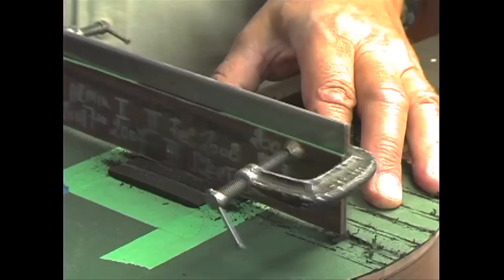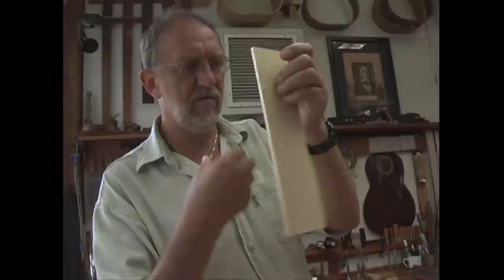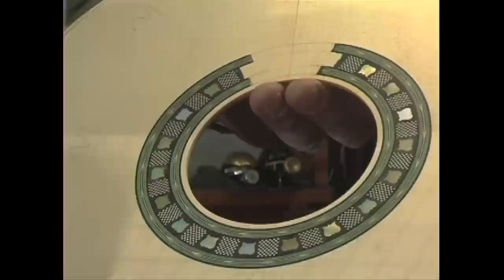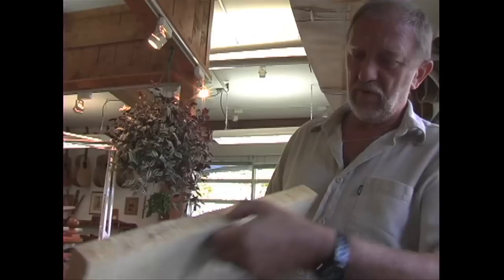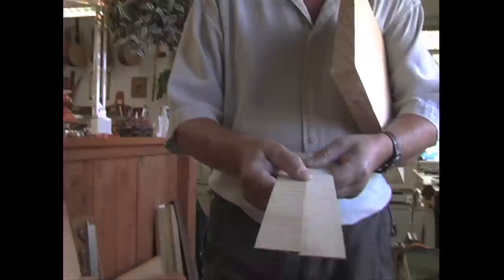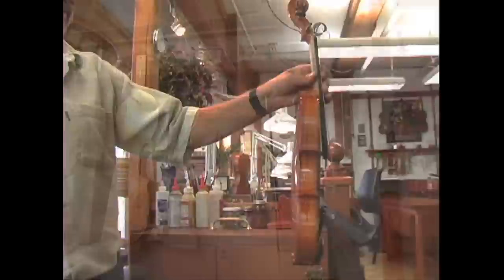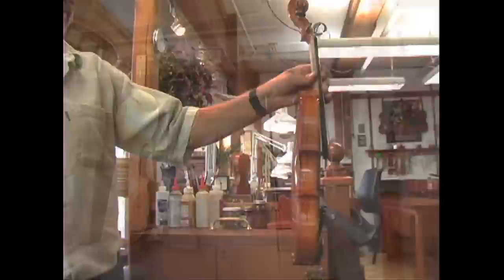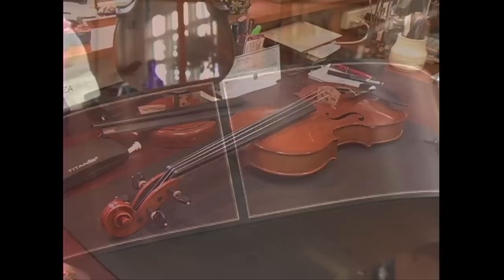My Granville Island: Geza Burghardt Luthier